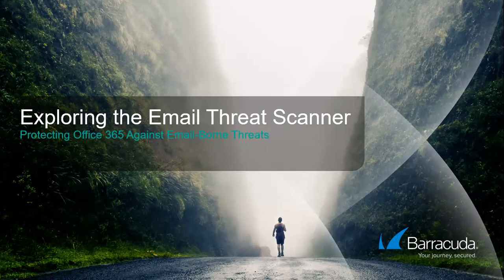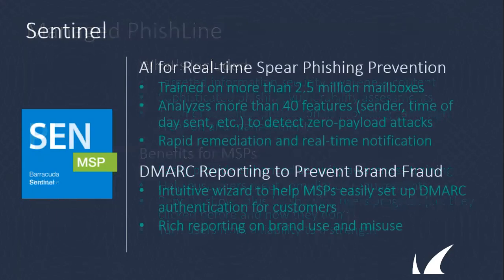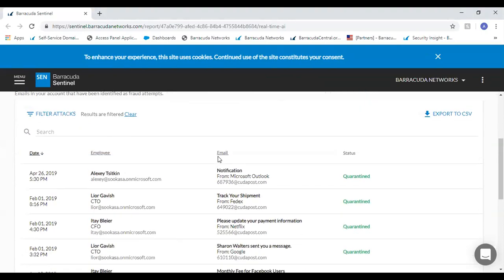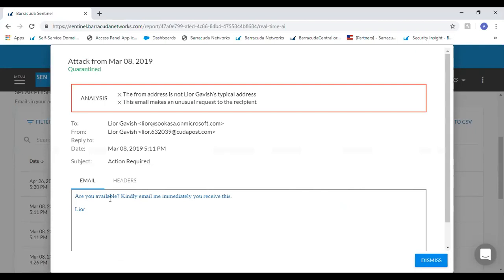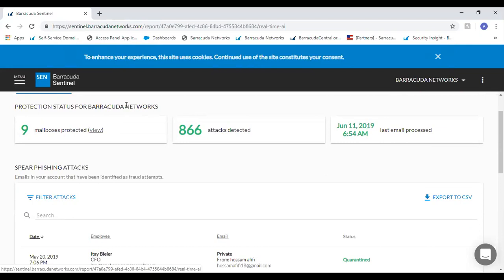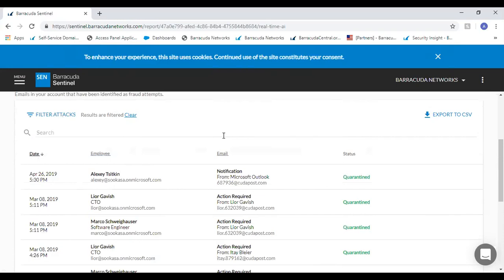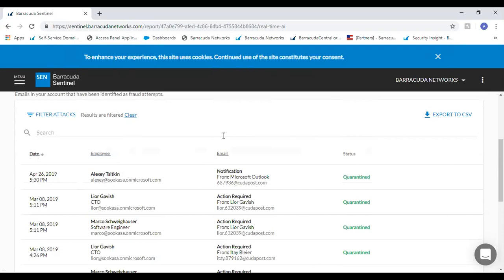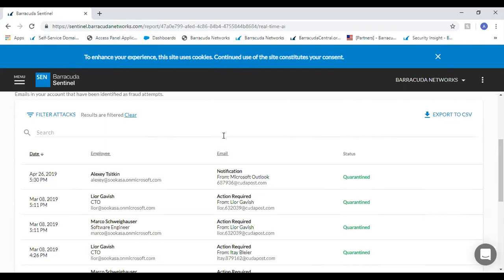MSP Email Protection: Getting Started with an Email Threat Scan for Office 365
Our Office 365 Email Threat Scanner is a free, cloud-based service that examines your customer's Office 365 mailboxes using advanced threat protection techniques including a full emulated sandbox that can remote detonate the file and observe intended behavior.

This free tool will help you and your customers’ scan for any email-borne threats lurking in Office365 inboxes.

In this tutorial, you will see firsthand the inner workings of the email threat scanner.

Run a free email scan to:
*Find advanced threats and spear phishing attacks
*Get a comprehensive report of your customers’ cybersecurity risk profiles
*Receive personalized recommendations on how to protect against advanced threats, phishing attacks, and other malicious email-borne threats